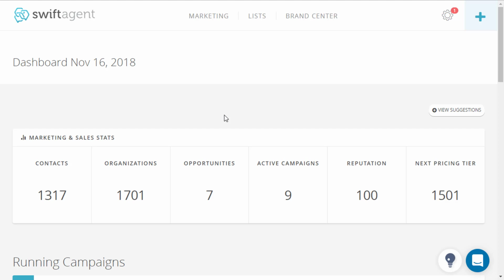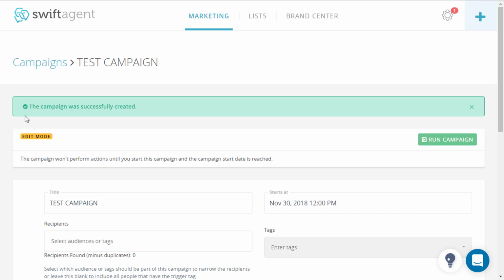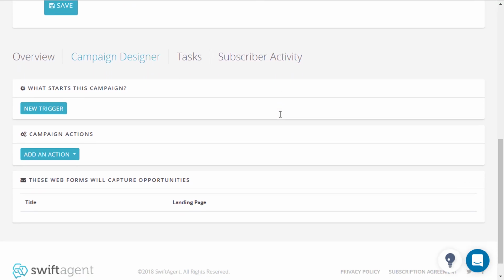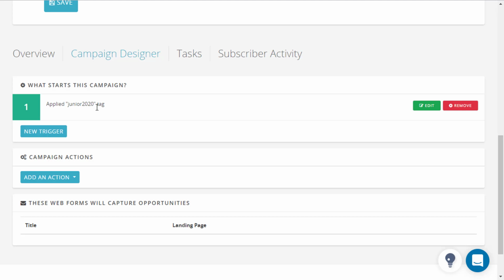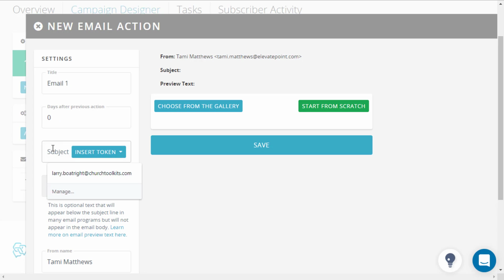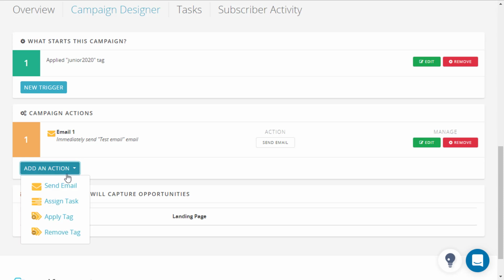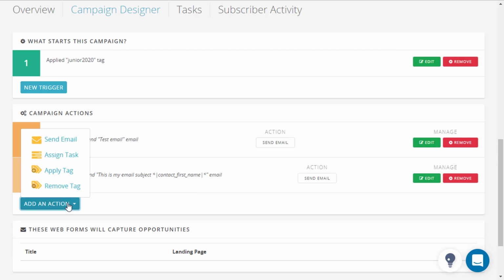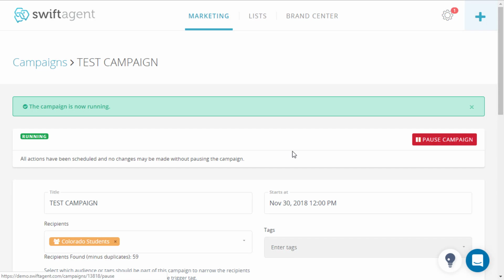Create a Nurture Campaign - SwiftAgent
This how-to video shows you how to create a campaign in SwiftAgent. This type of campaign is best if you need an email marketing campaign to trigger based on information (or tags).